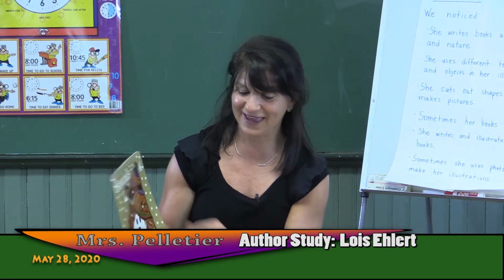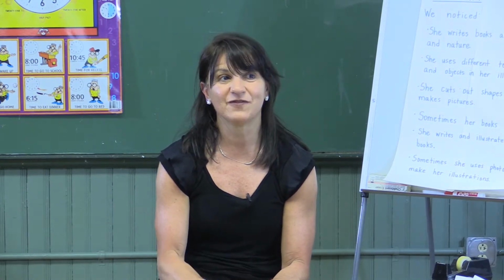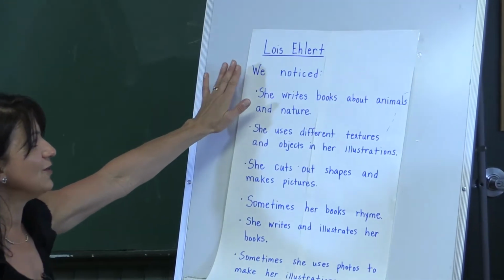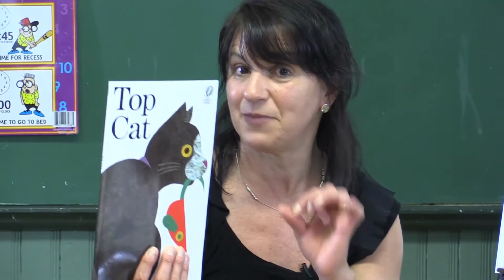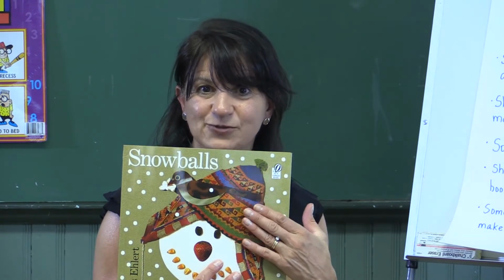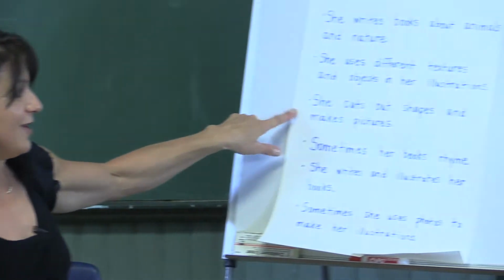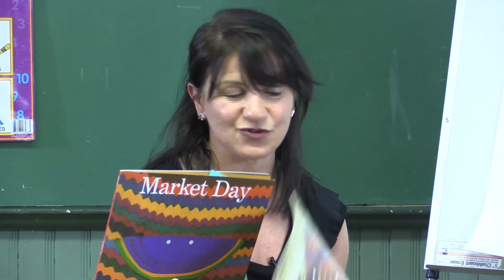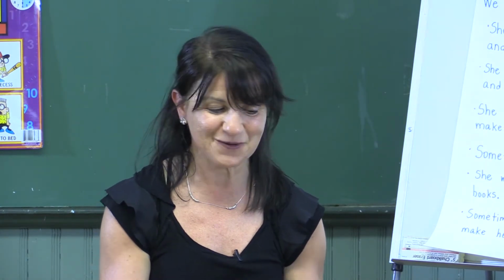Mrs. Pelletier #59 Author Study: Lois Ehlert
Manchester (NH) School District, home learning video for young children